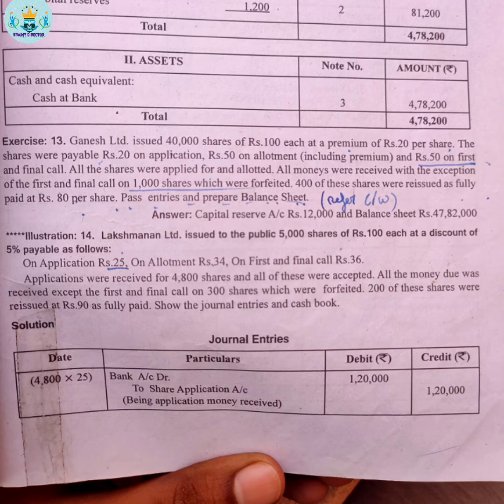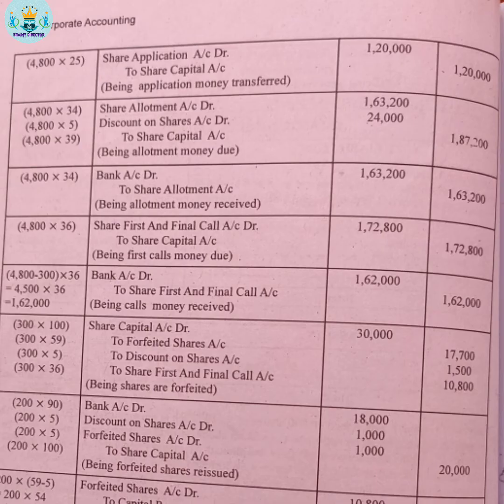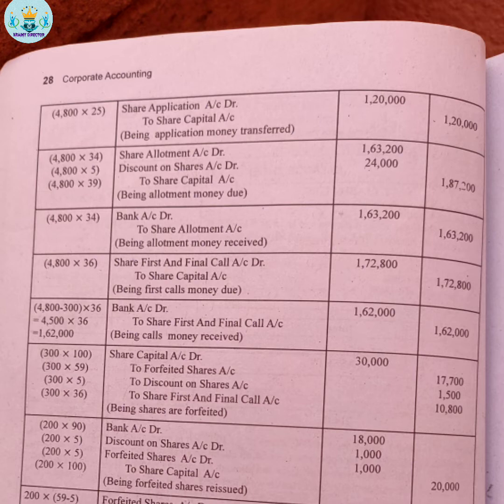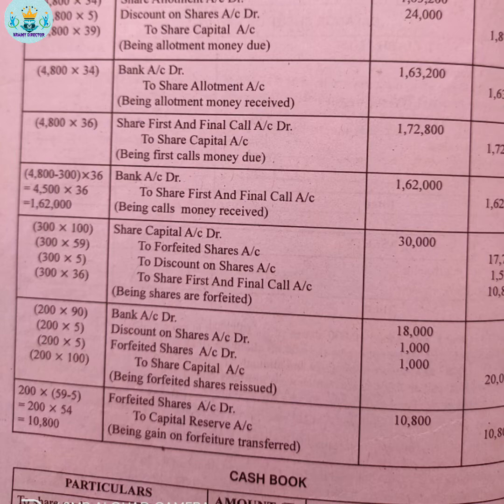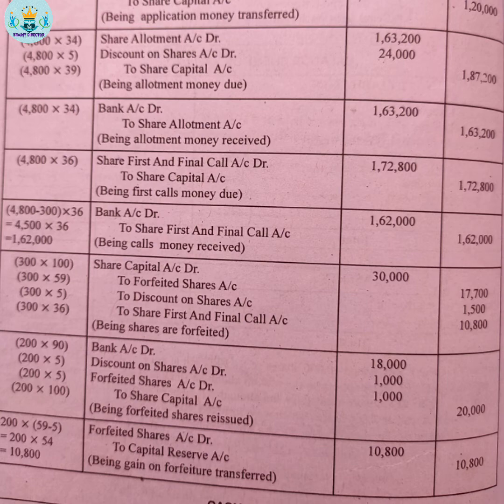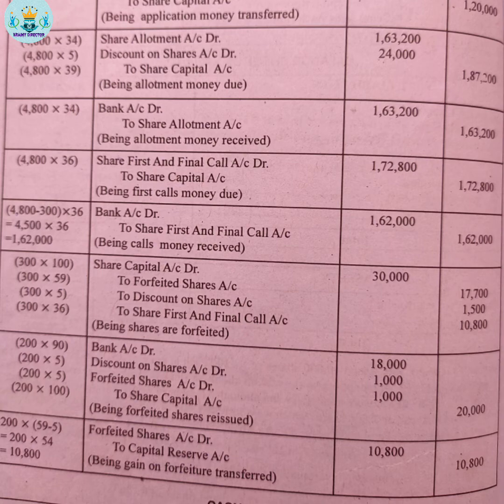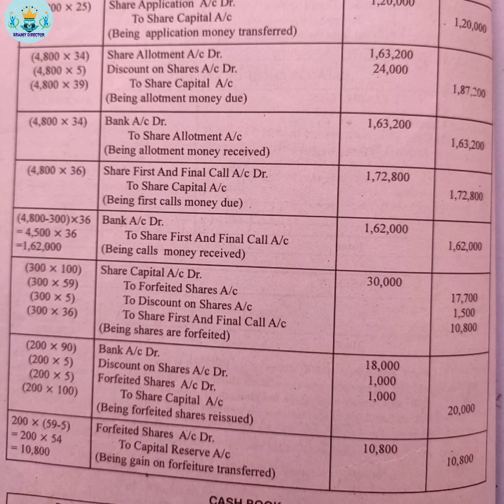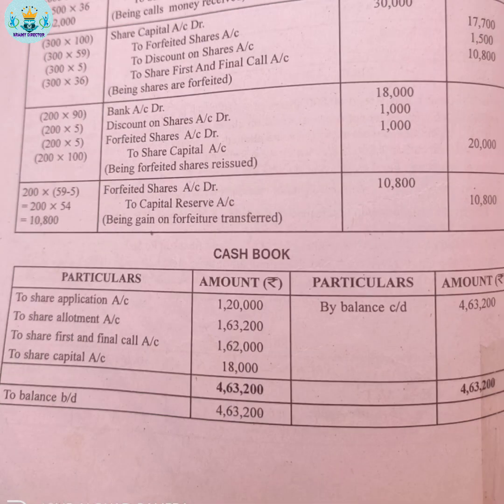Corporate Accounts | Issue of Shares | 10 Mark (2) in Tamil Explanation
So this video is explain about important 10 mark sum on issue of shares. Please don't skip this video and watch the video fully.
If you are like this video please share and comments are always welcome.